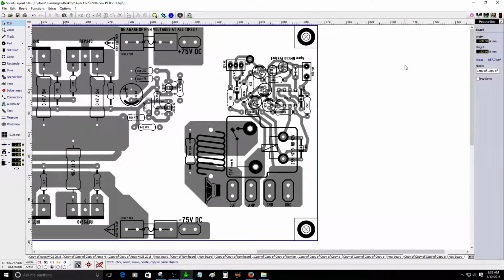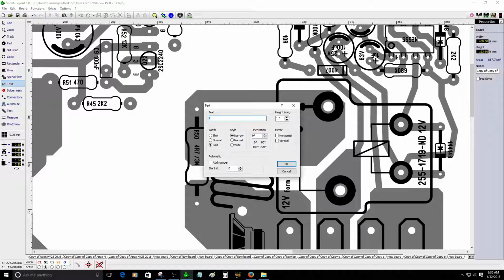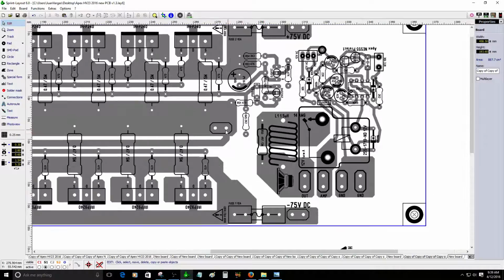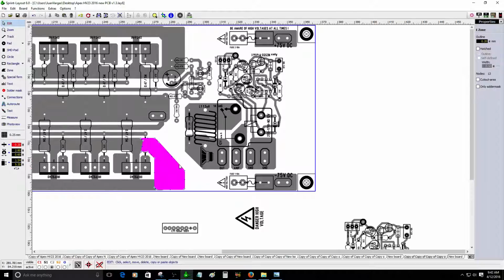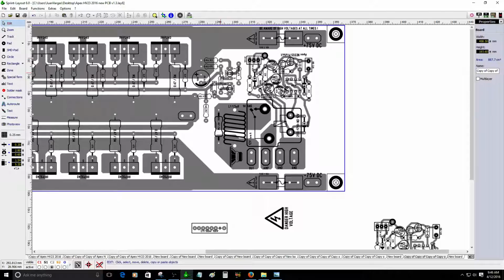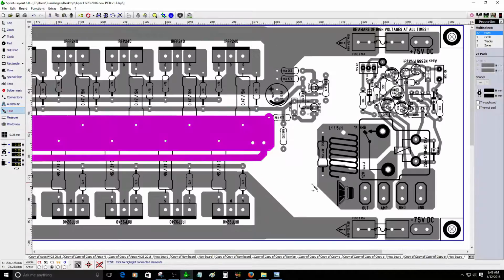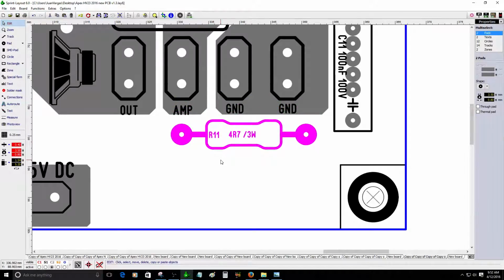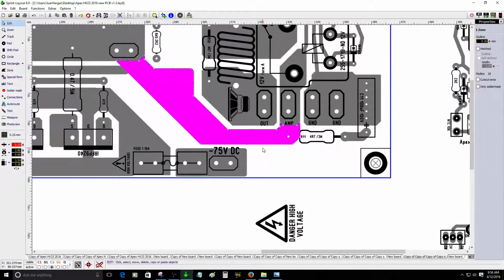Record 01 04